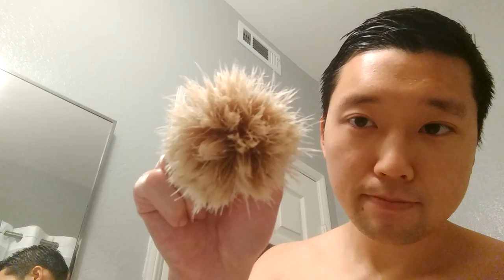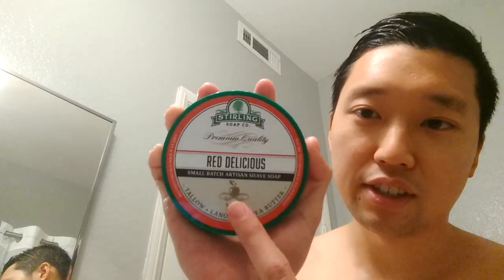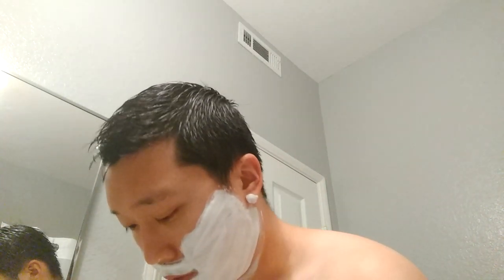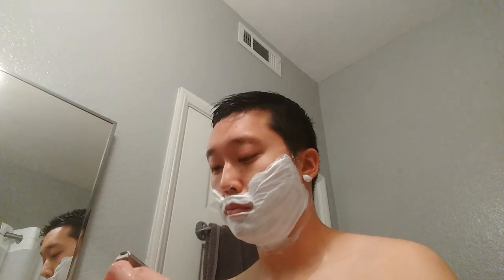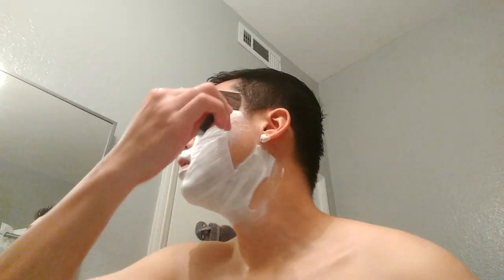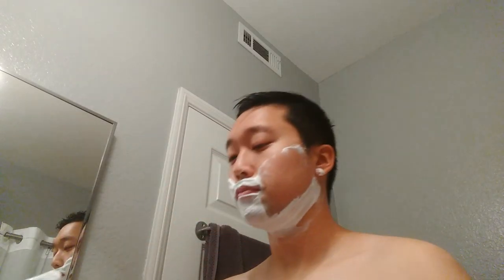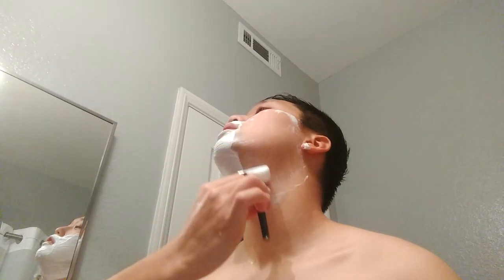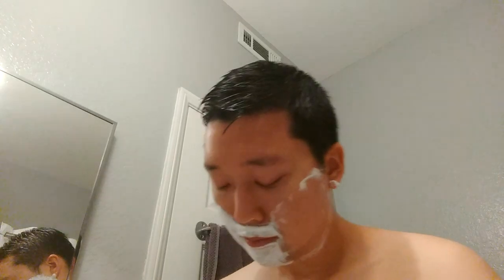Stirling Red Delicious | Stirling Boar | SOTD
Products Used:

Soap: Stirling Red Delicious
Brush: Stirling Boar
Razor: Gillette Slim Twist
Blade: Astra SP (6)
Postshave: Thayer's Witch Hazel Rose